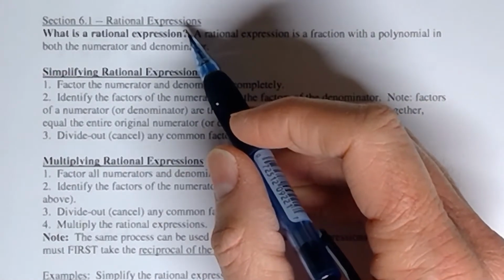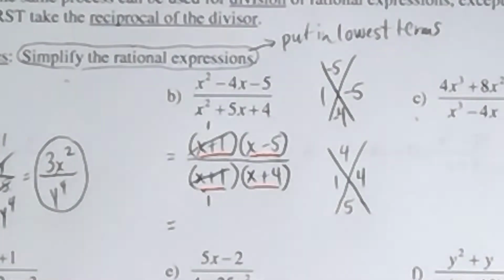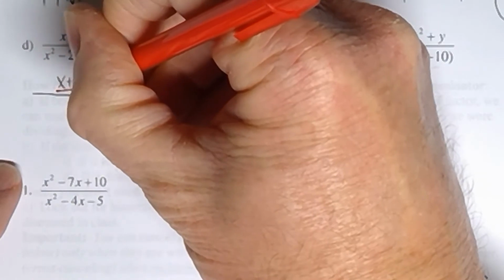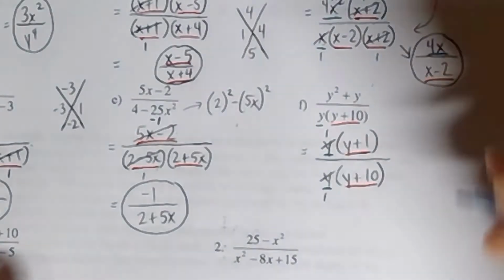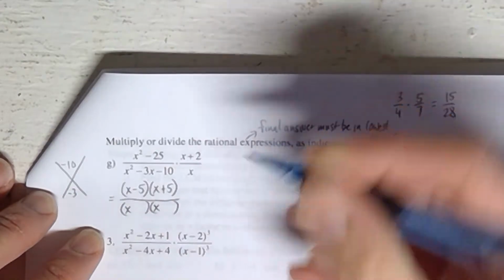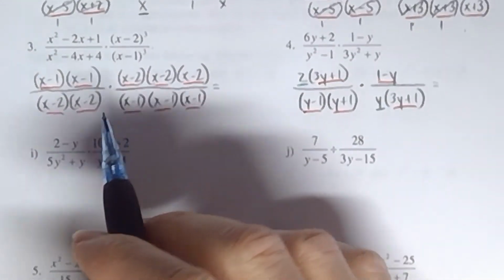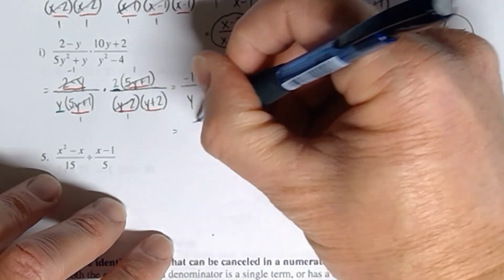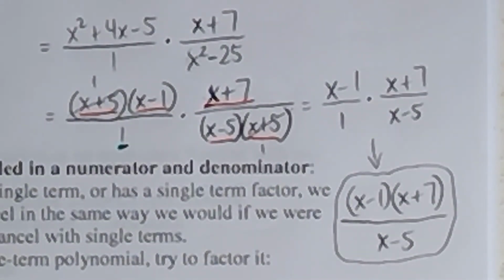Math 71 Section 6.1